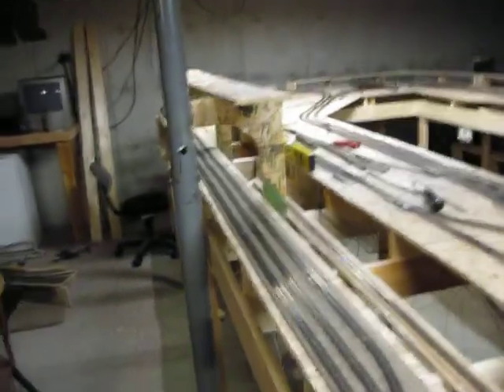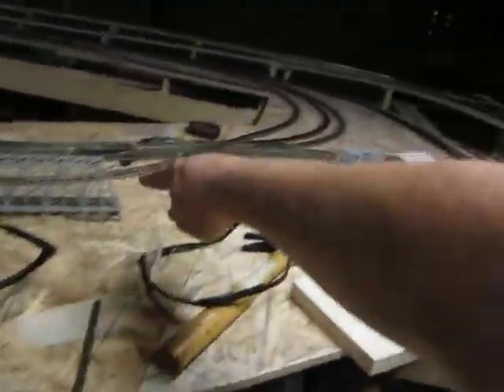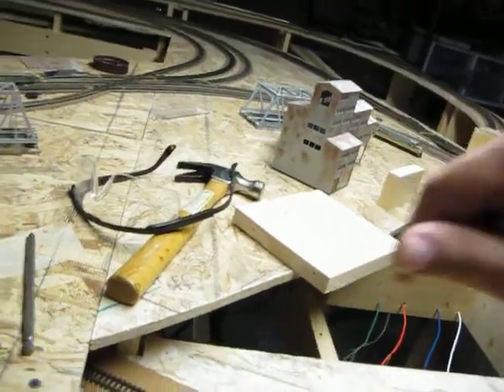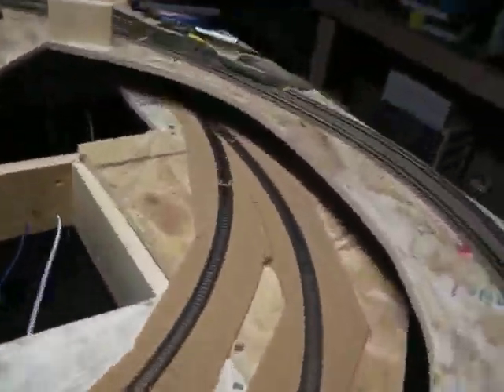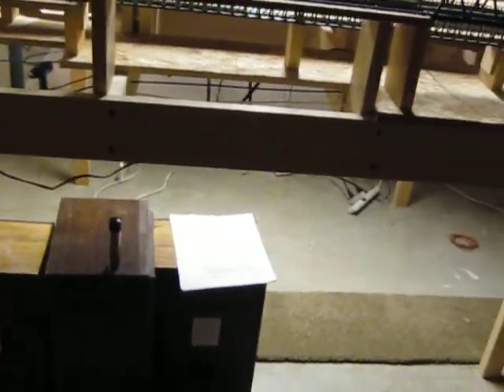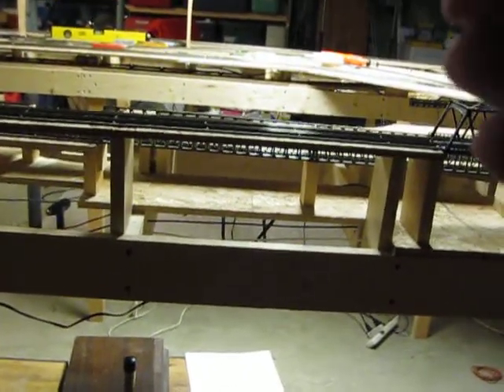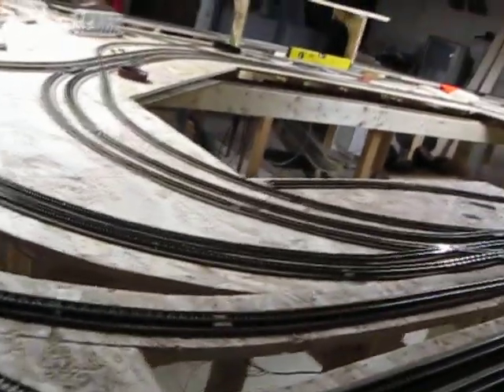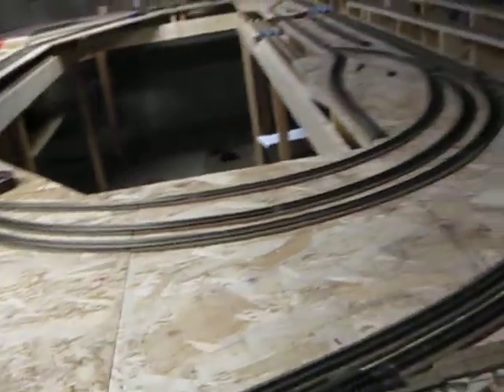Update of 3rd level face lift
I needed to raise this level up 10" so I could see more of the trains on the main 2nd level and make more room for houses and industry. I will still have access to the 3rd level with a elevator I am putting in on the back side made with a Linear actuator and drawer glides ...I saw the concept here on youtube it will be 4 feet long 3 tracks wide ,stay tuned for more updates of the face lift ...OH and later i will show my new steamer atlas 2-6-0 I got wow! it runs so sweet and smooth ...